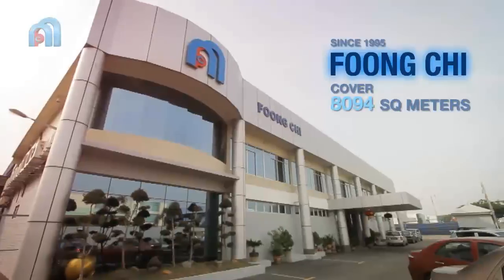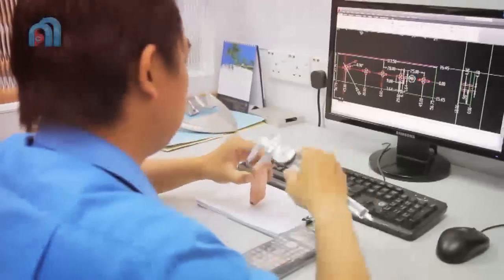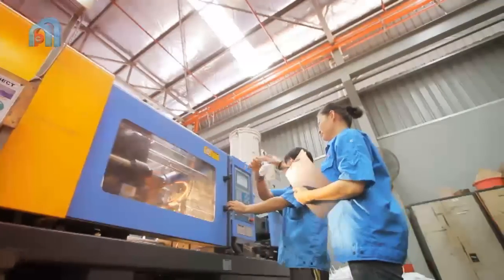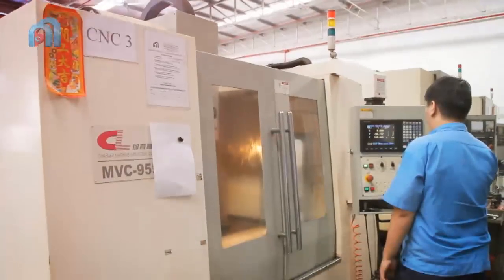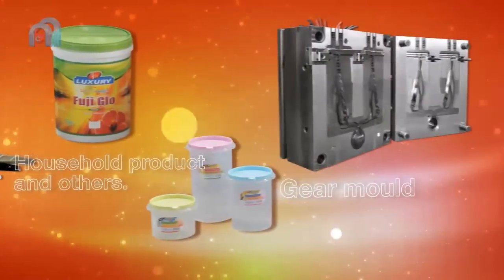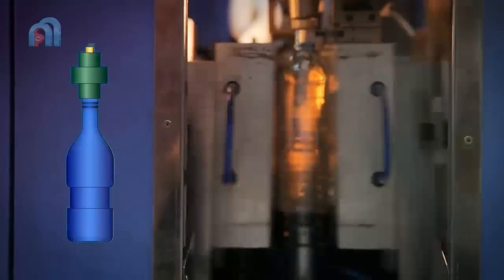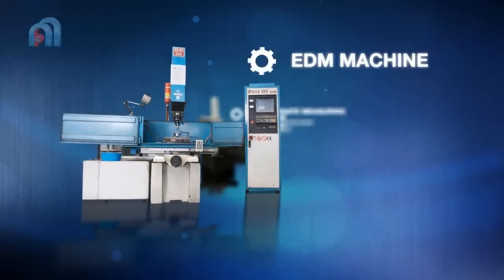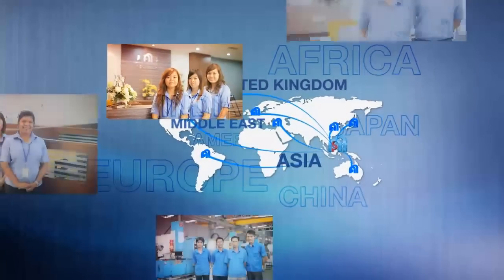Foong Chi Mould Corporate Video